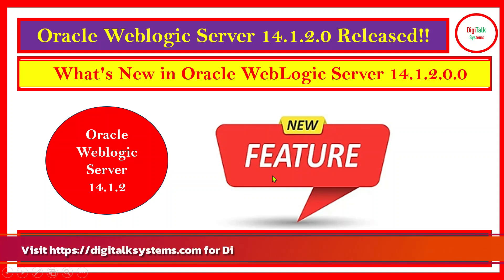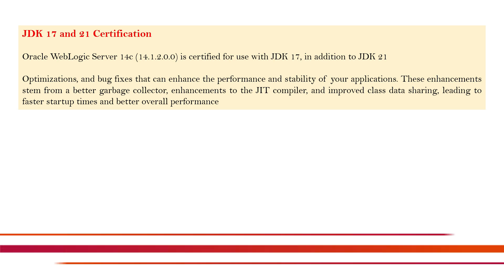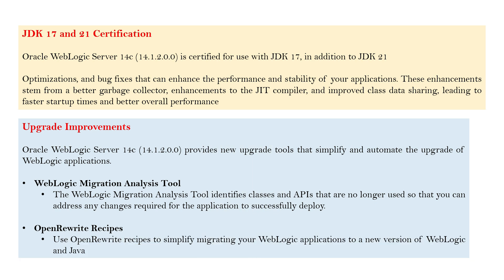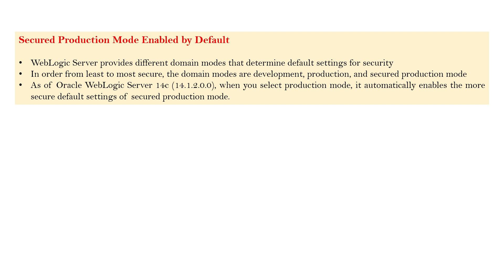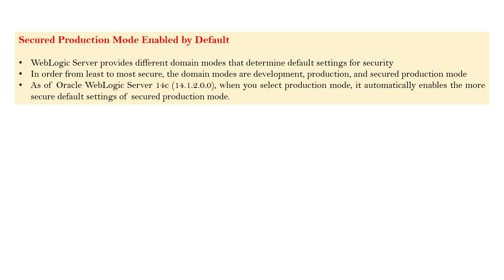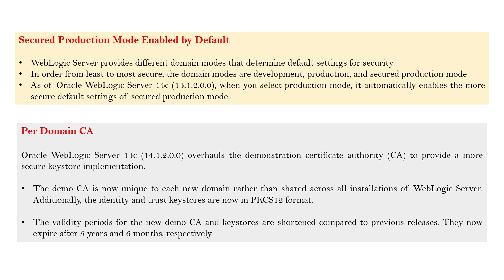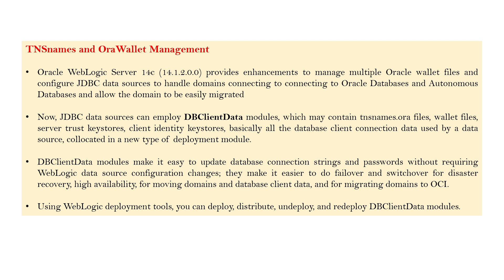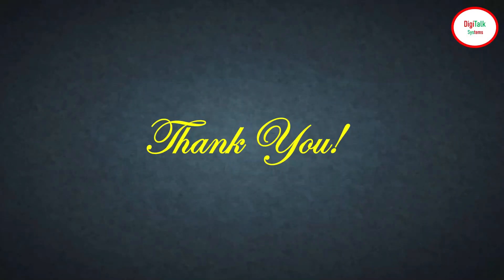Oracle WebLogic Server 14.1.2.0 Released! Understand Top 5 New Features!! Part 3